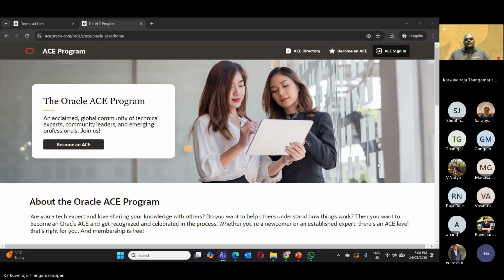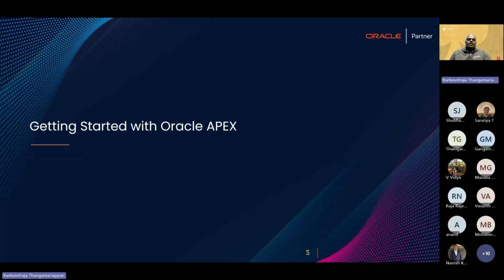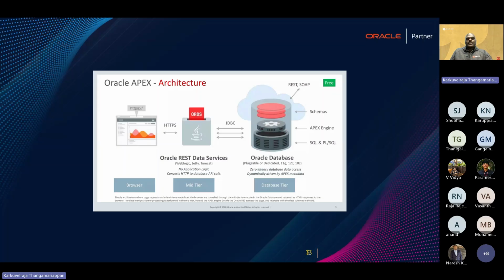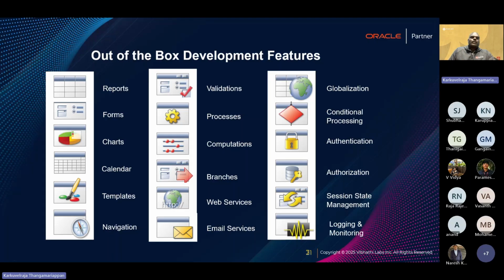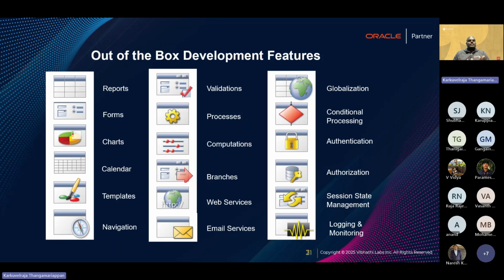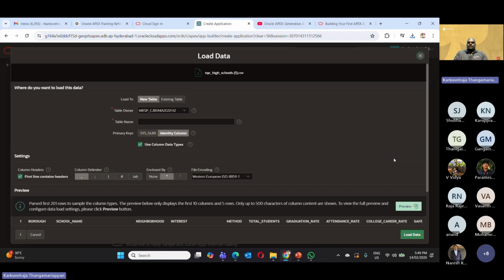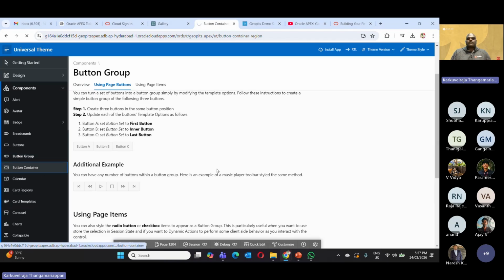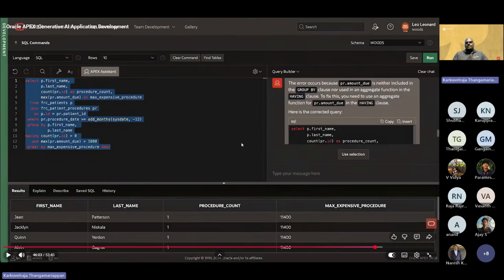Oracle APEX + AI: Building Intelligent Enterprise Applications | GeoPITS Webinar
Building Intelligent Enterprise Apps with Oracle APEX + AI | GeoPITS Webinar

This session explores how AI is transforming the landscape of low-code development. Discover how the integration of Generative AI, Predictive Analytics, and Automated Workflows within Oracle APEX enables developers to build intelligent, self-optimizing applications — empowering teams to automate complex decisions, enhance user experience, and ensure peak business agility.

🎤 Speaker: Karkuvelraja Thangamariappan | Oracle ACE Director | Oracle APEX & Cloud Evangelist | Global Conference Speaker

In this webinar, you will learn:
• How AI enhances Oracle APEX applications
• Real-world enterprise AI implementation strategies
• Practical insights for building scalable, intelligent systems